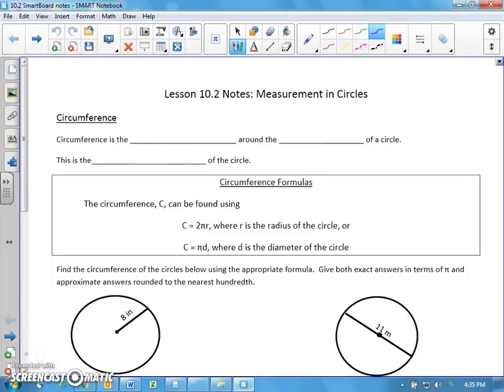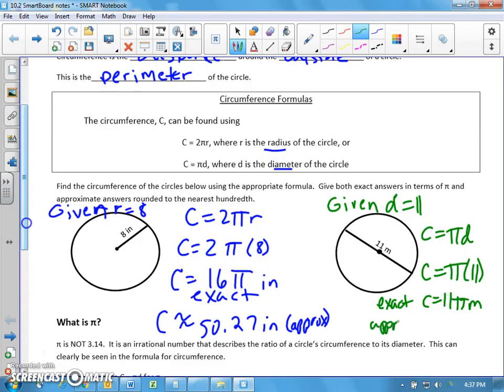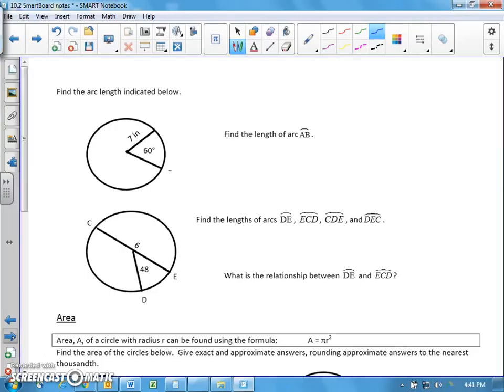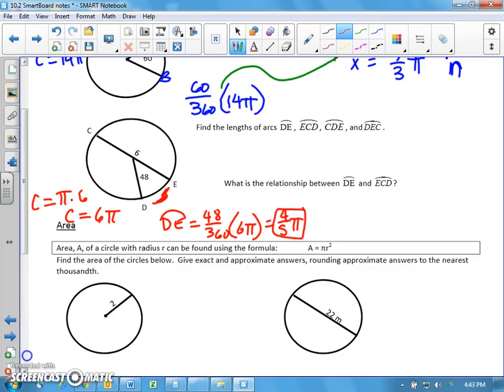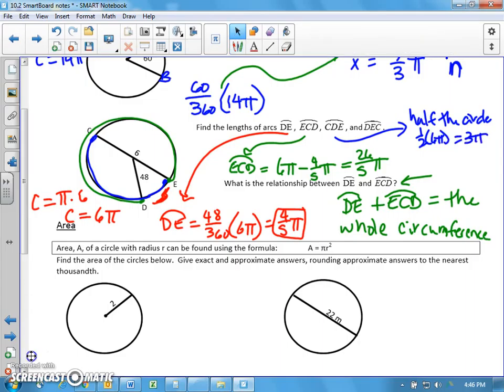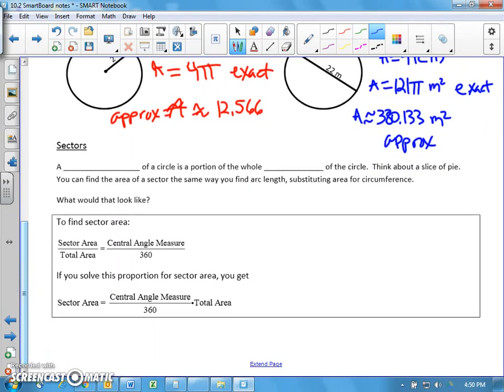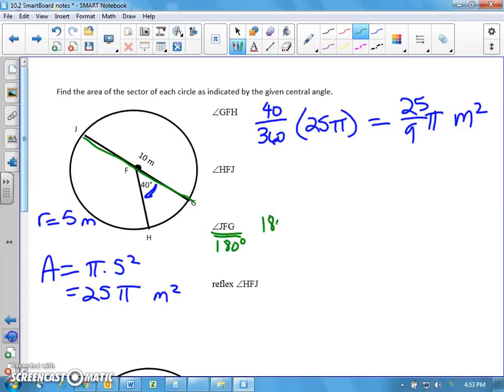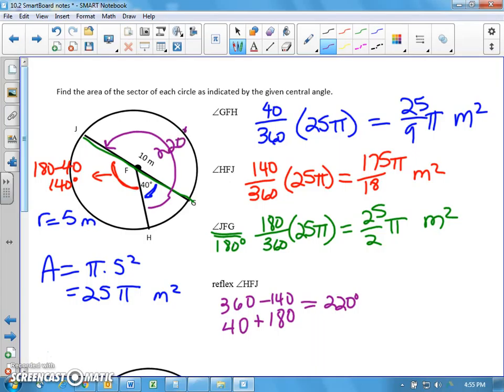Geo 10 2 Video Notes